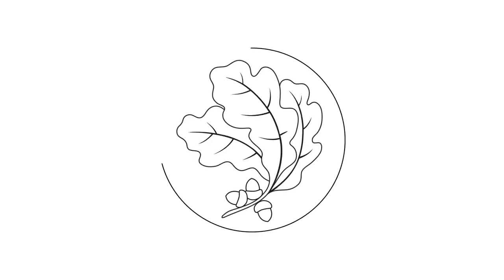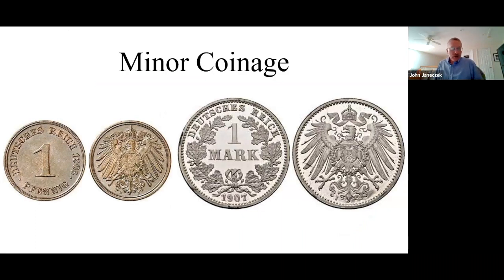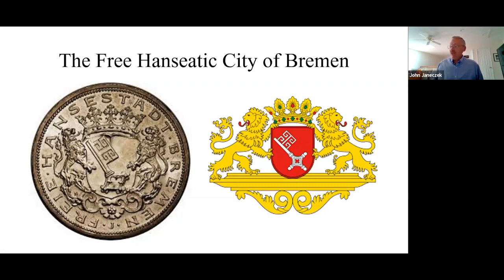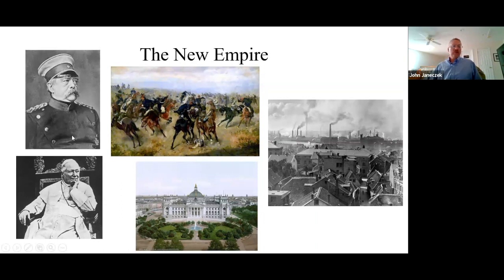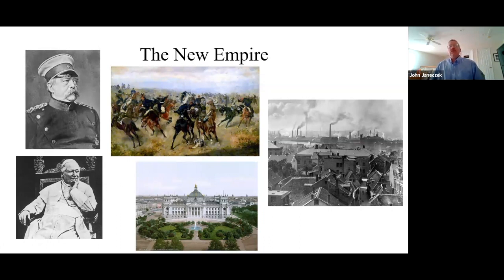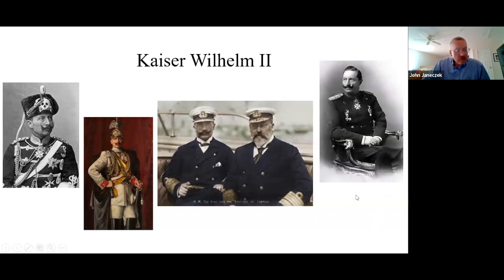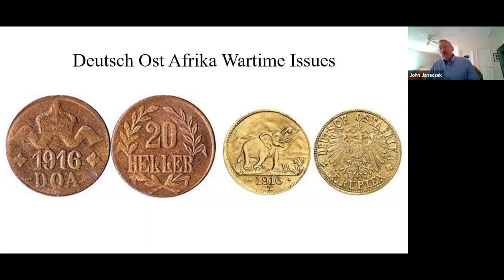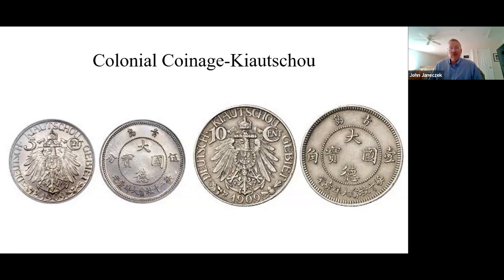Long Table 140. 20th Century Coinage of the German Empire: The Free Hanseatic Cities & the Colonies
Numismatist John Janeczek will discuss the coins struck in and for the Free Hanseatic Cities: Bremen, Hamburg, and Lübeck. He will analyze the problems that the German Empire was facing at the time, how the Imperial Navy and the German colonies were used to promote Imperial unity, and provide an overview of the coins struck for the colonies of German East Africa and Kiautschou.